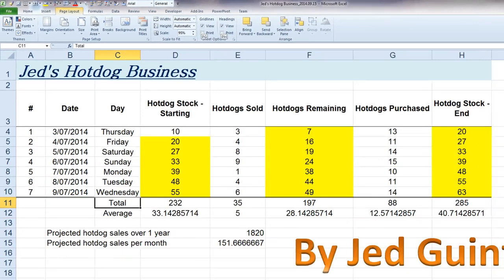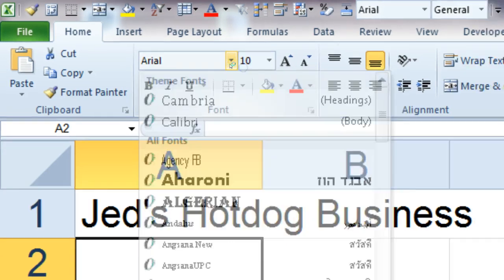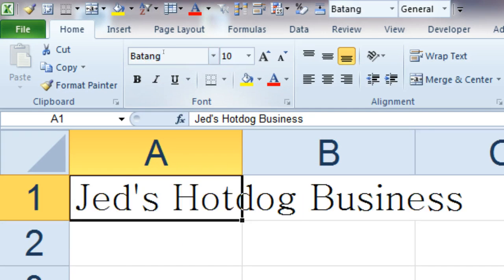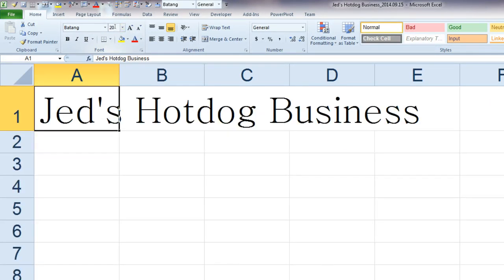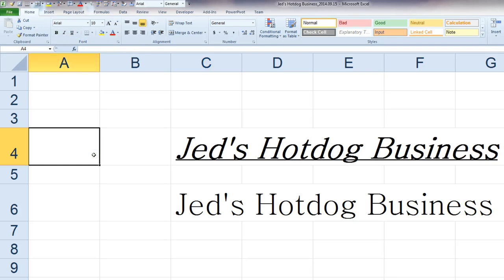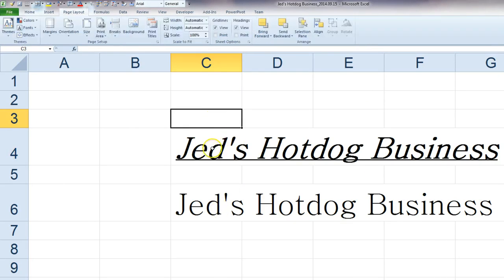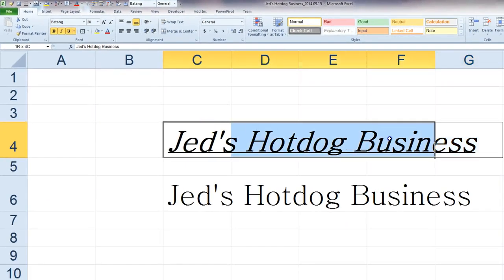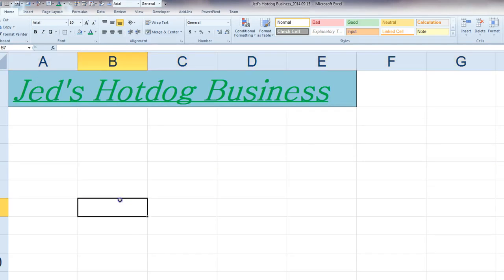013 Creating Your Title